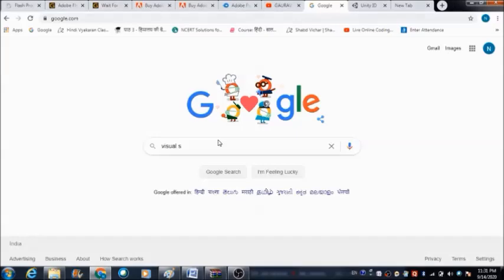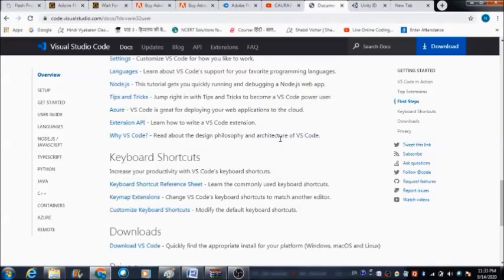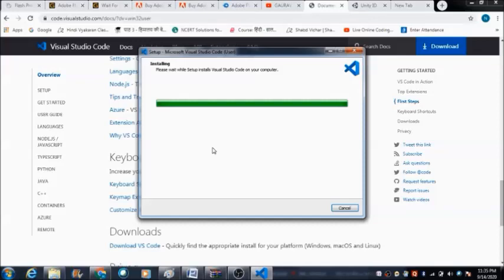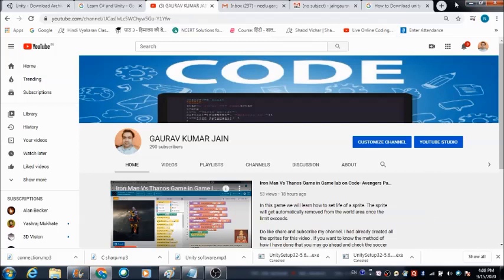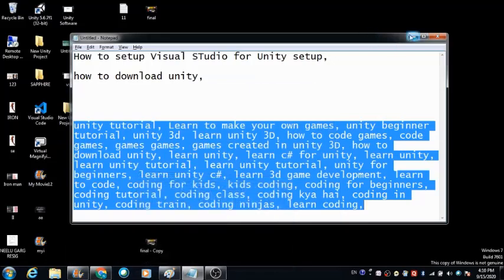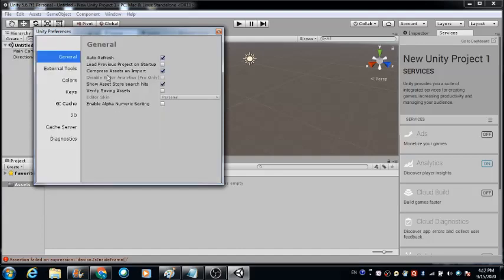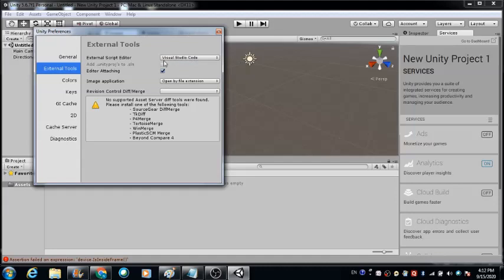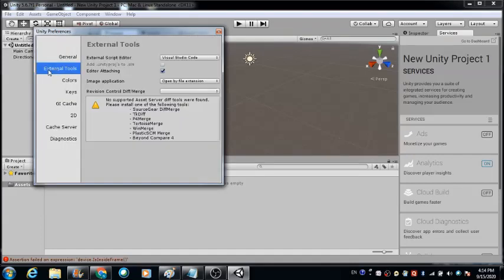How to setup Visual Studio for Unity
In this lecture we are going to learn how can we download visual studio for Unity and establish the connection between the two softwares.

Unity's Visual Studio integration allows you to create and maintain Visual Studio project files automatically. Also, Visual Studio will open when you double click on a script or on an error message in the Unity console.